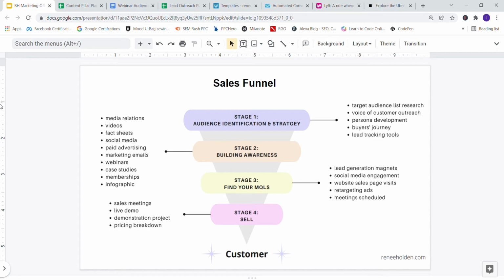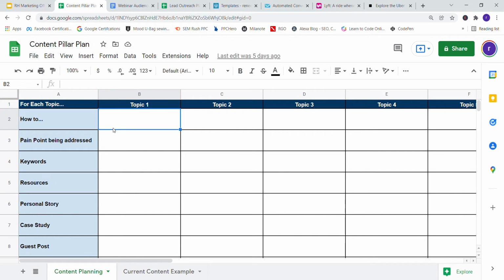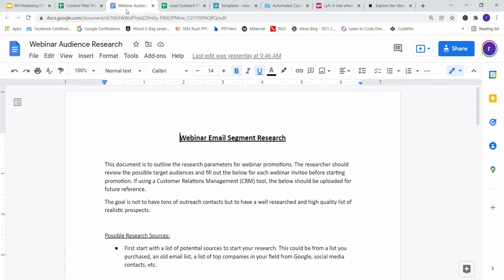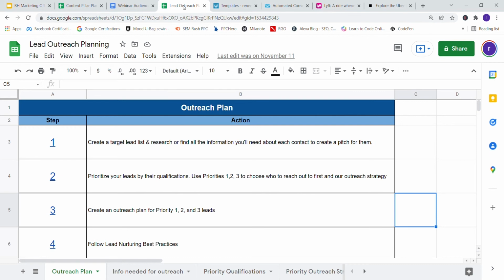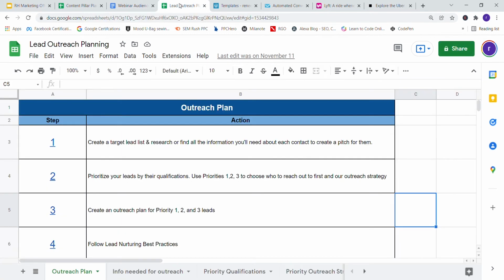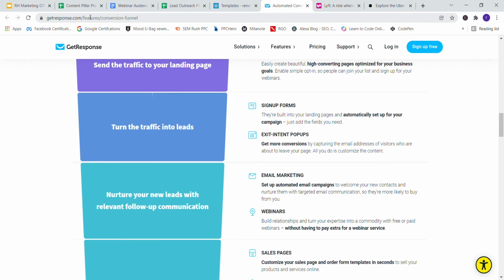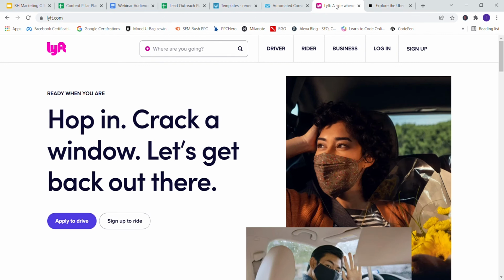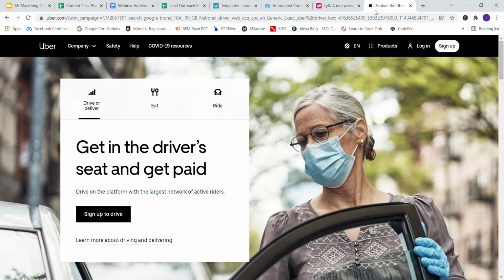Creating Lead Magnets 101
Hi! I’m Renee, and I’m a Marketing Specialist helping businesses streamline their lead generation processes.

Today I’m showing you how to start creating your lead magnets to attract more inbound leads to your business. In this video I will cover:

• The purpose of a lead magnet
• Steps to create a lead magnet
• Tips & tricks for optimizing your lead magnet

To see more on lead generation marketing and for resources to help you start your lead generation marketing strategy, see my blog-reneeholden.com